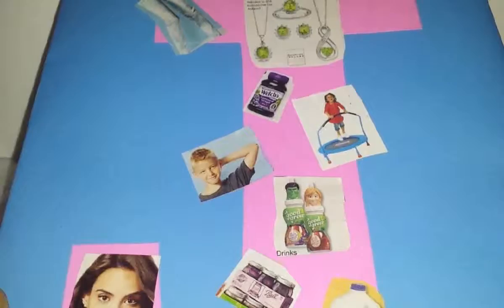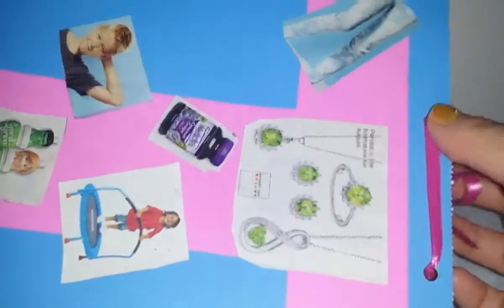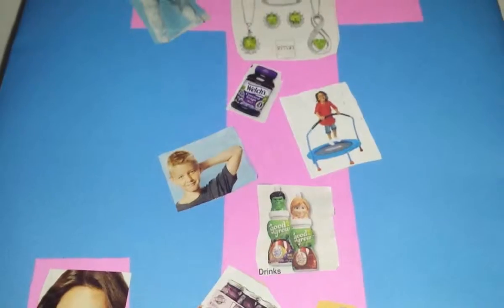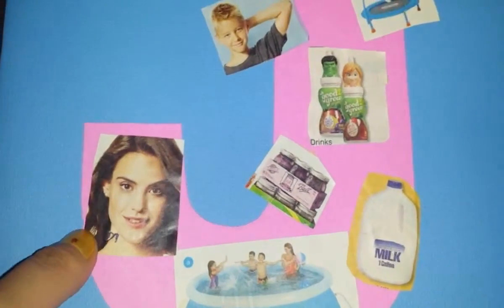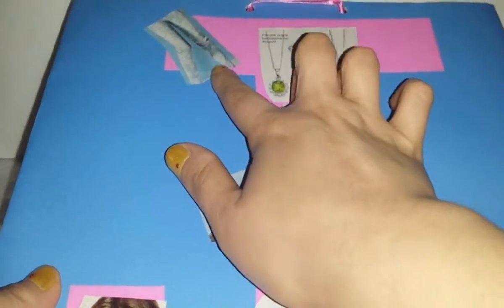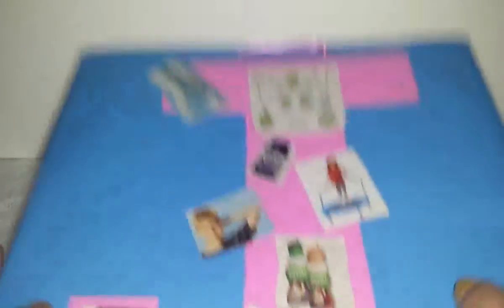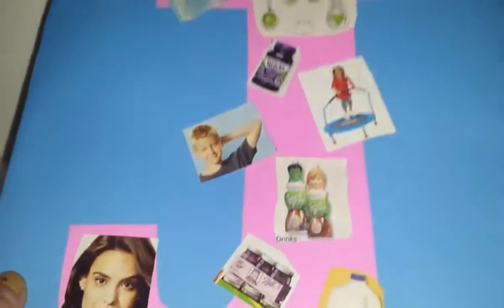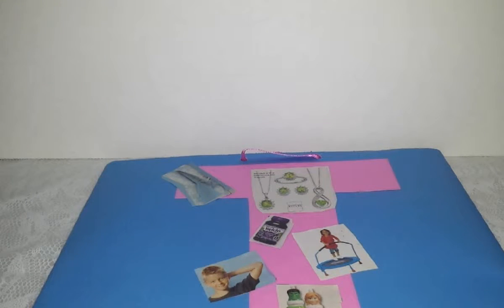DIY: LETTER COLLAGE!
Hi guys!  On this video I share a quick, fun, easy & inexpensive diy learning activity for small kids. As you all know I have a daughter that's 5 yrs old and we love making crafts and fun learning activities, I thought I'd share this with you in case you have a little one in your life ..it might be something you'd like to do. =) I hope you enjoy this DIY! XOXO -D